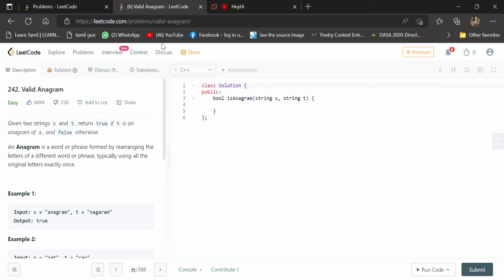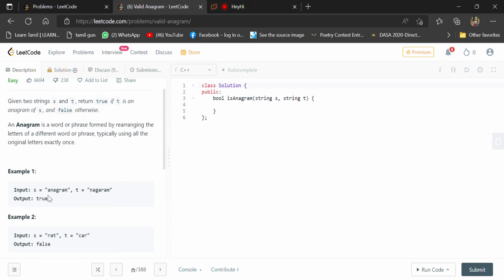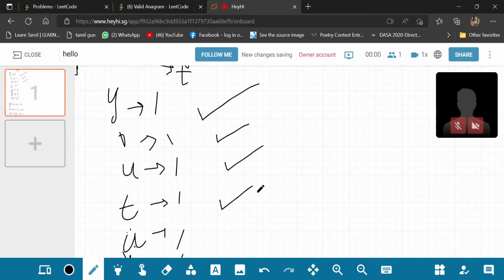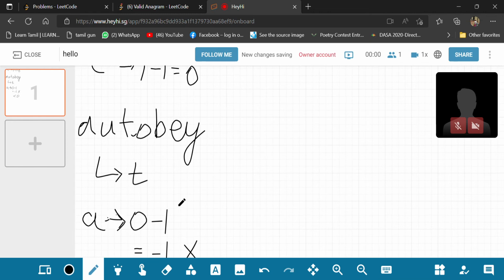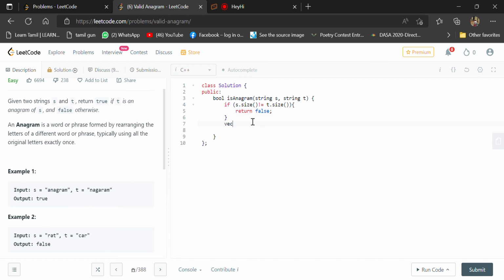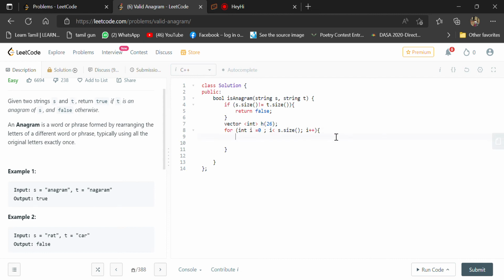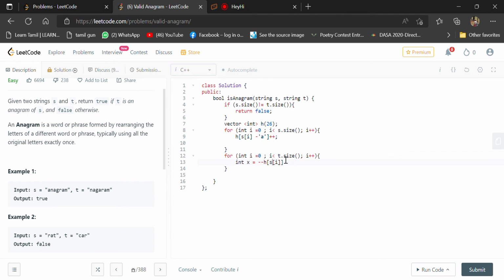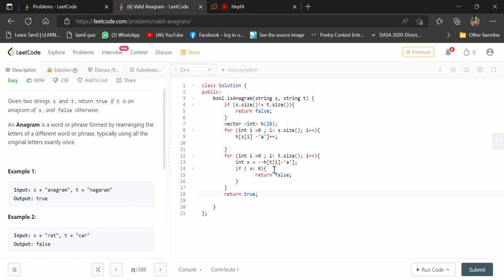Valid Anagram | LeetCode